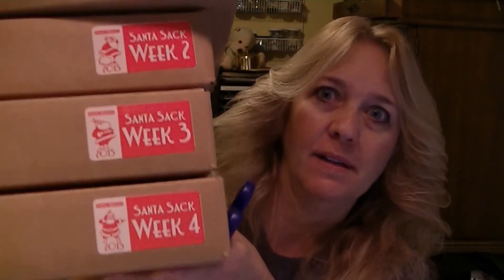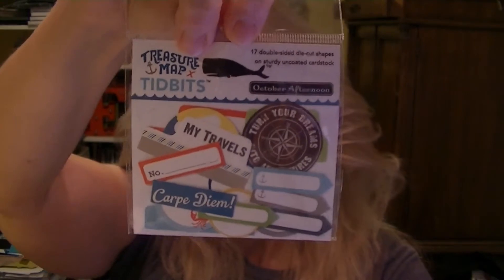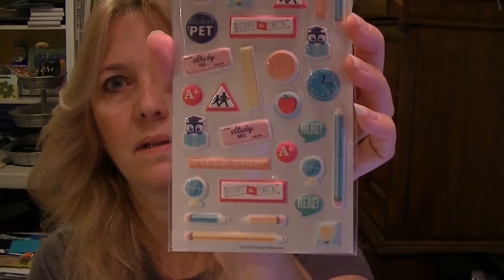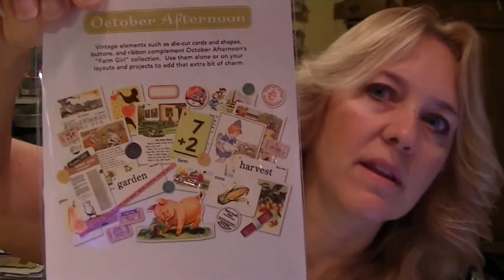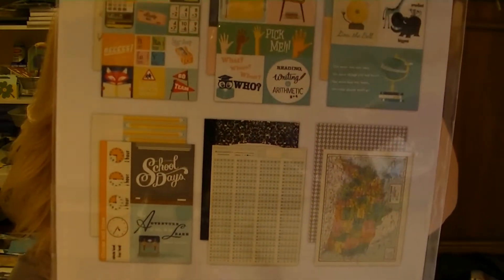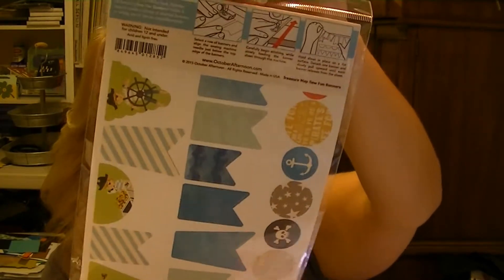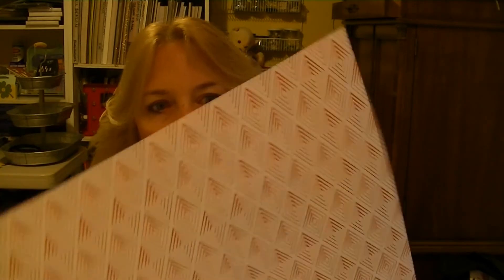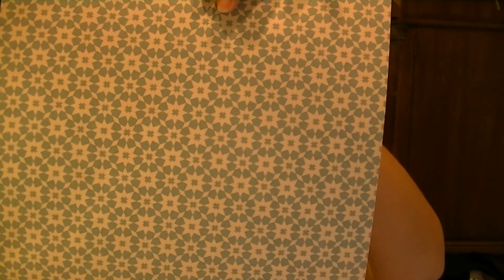October Afternoon Santa Sack week 1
I share what came in my October Afternoon Week 1 Santa Sack.